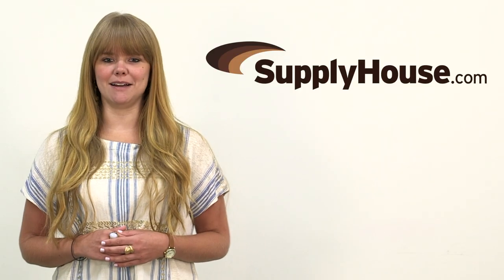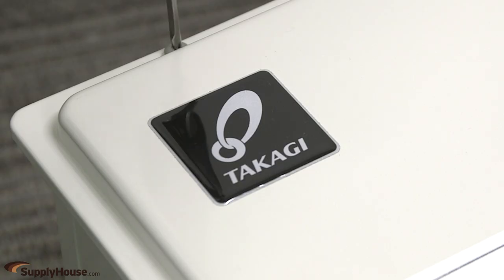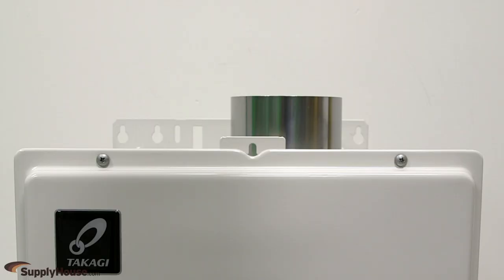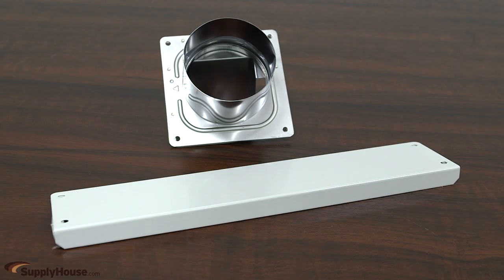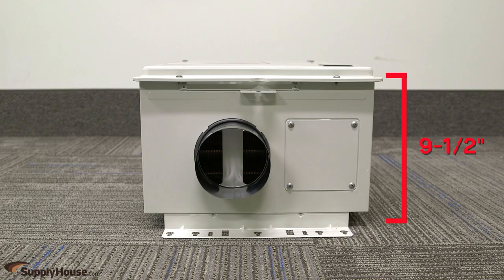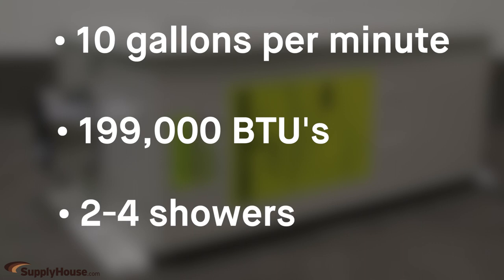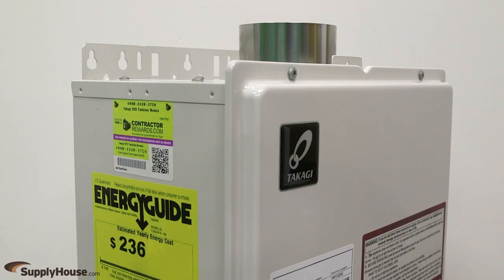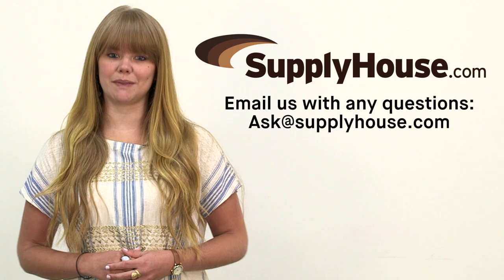Takagi T-D2 Tankless Water Heater Series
Takagi offers some of the most durable high efficiency tankless heaters on the market.  The T-D2 series is well suited for residential and light commercial applications with commercial-grade copper alloy for the heat exchanger tubing.

With no tank, the wall-hung design can free up your basement, garage, or utility room for additional storage and versatility.  There are many other possible placements such as closets, under stairs and even outdoors with an OS model.  Indoor models come with a factory-installed power cord and can be vented with 4” Category III stainless steel.  They can be converted to direct-vent by using the optional conversion kit for installation in any confined space in which makeup air may be limited.

Available for natural gas or propane, these units are 20-1/4" tall by 13-3/4" wide by 9-1/2" deep.  They have electronic ignition and can achieve a uniform energy factor of 0.80 while operating on 120 volts.

These units have a maximum flow rate of up to 10 gallons per minute, 199,000 BTUs, and are generally good for 2-4 showers.  Always consider climate and anticipated usage when sizing a tankless water heater.  Each unit has 3/4” NPT gas and water connections.  They can easily link up to 4 units and come with a remote control.

The T-D2 series features a limited 15-year heat exchanger and 5-year parts warranty for standard residential use.

Follow Supplyhouse.com!